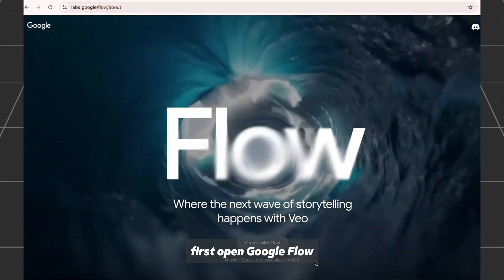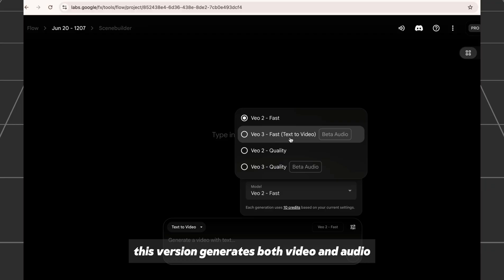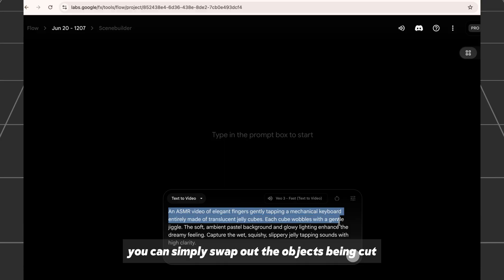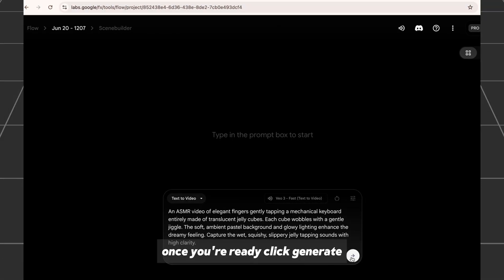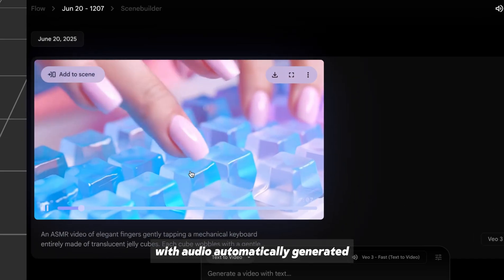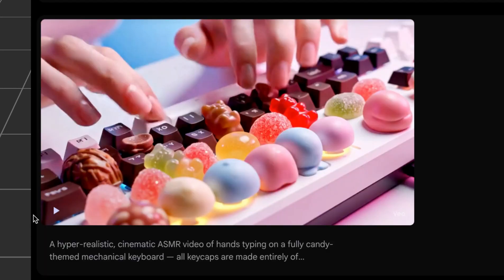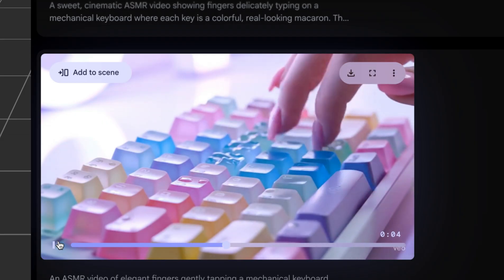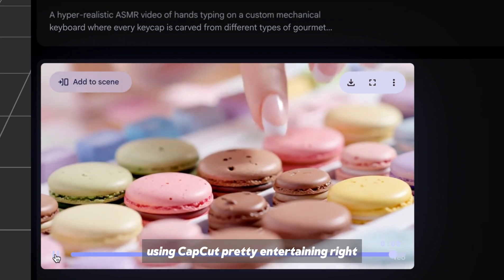[FREE]How to Make Typing Candy Keyboard AI ASMR Videos Using AI?Step-by-Step Tutorial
Recently, AI-generated ASMR videos have gone viral—and they’re seriously cool.In this video, I’ll walk you through a step-by-step tutorial on how to create your own relaxing AI ASMR content.